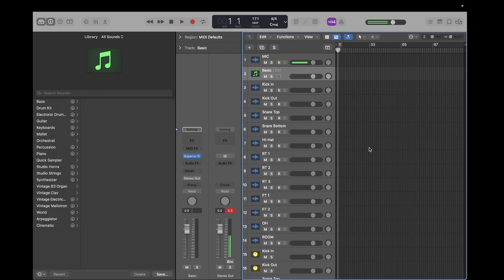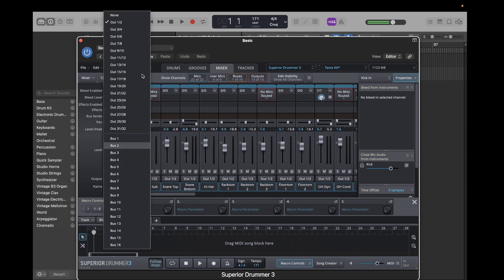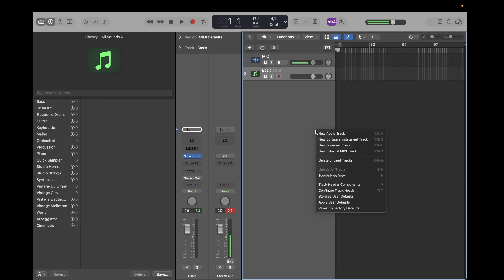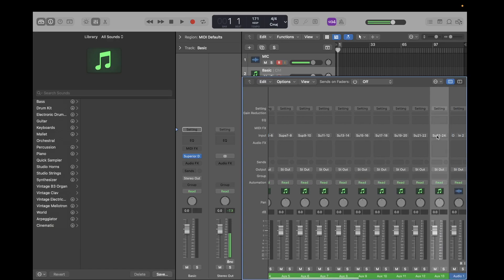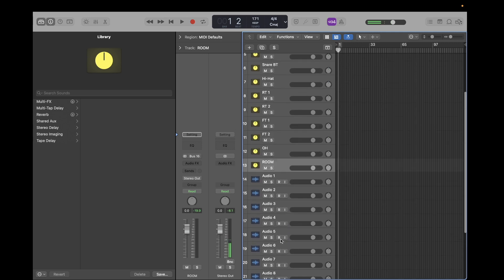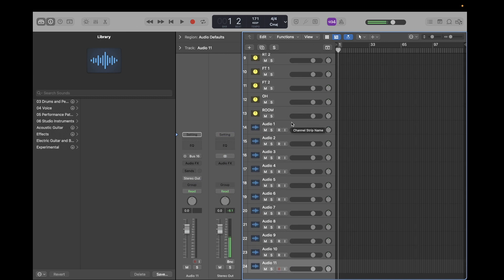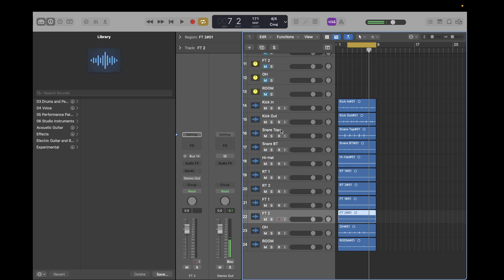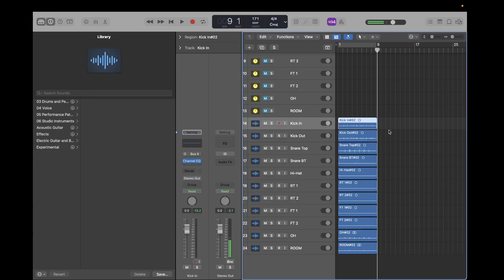Routing Superior Drummer 3 in Logic Pro X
Routing your Superior Drummer 3 Drums in Logic Pro X. Learn to route your drum tracks to mono so they are ready for mixing. Make sure to keep your overheads and main room mic stereo. If you have a mono room mic, keep it mono.